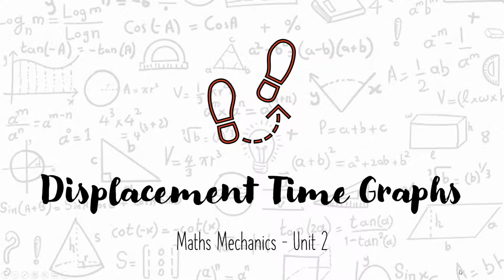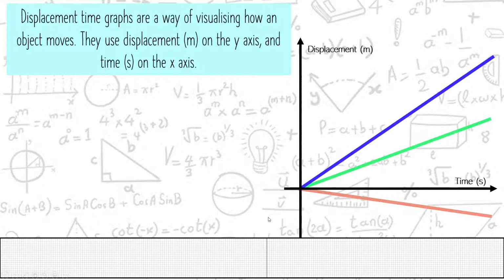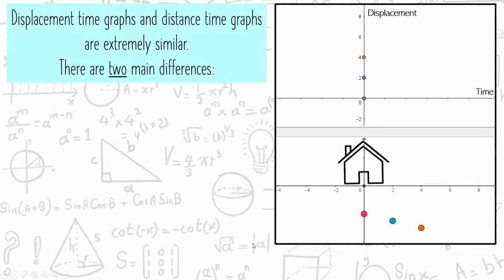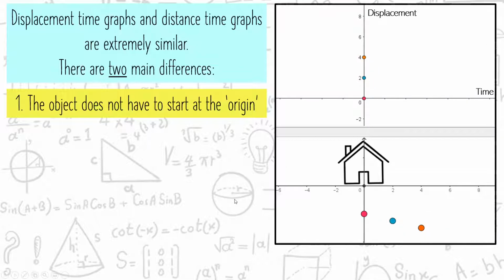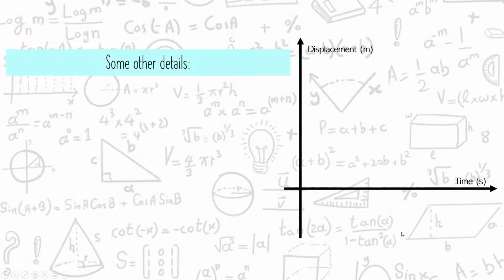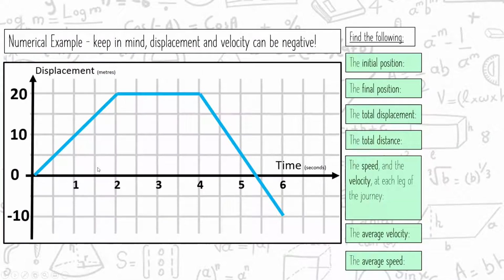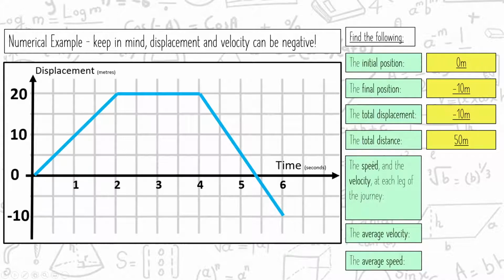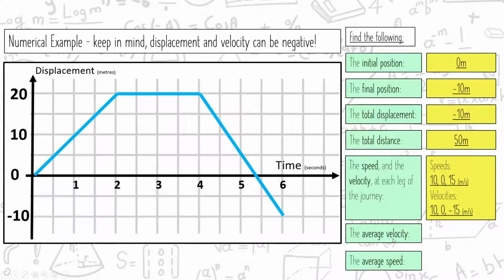AS Maths Mechanics - Displacement Time Graphs